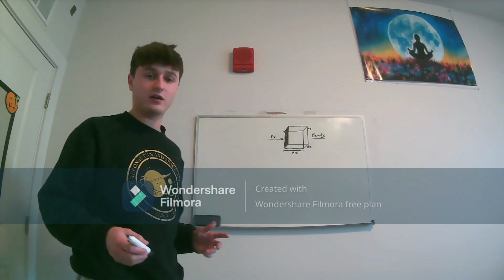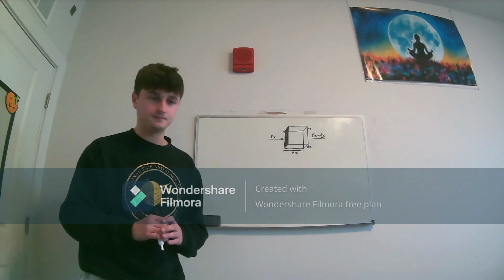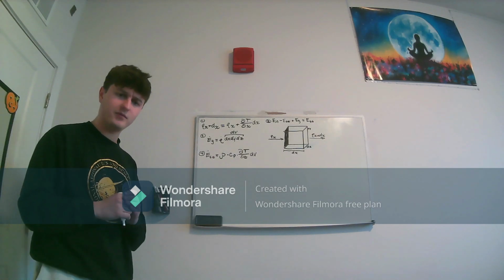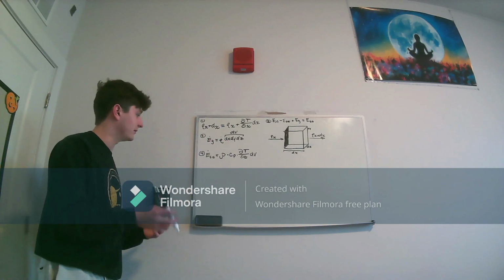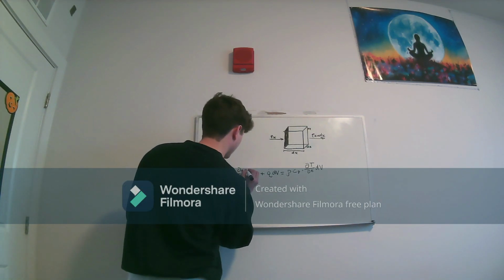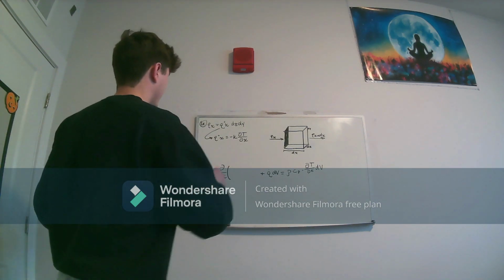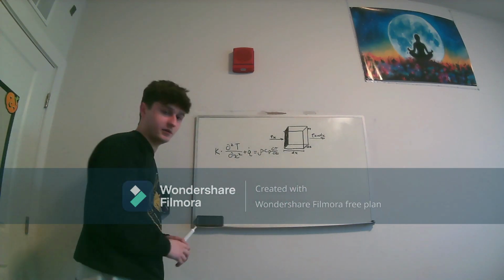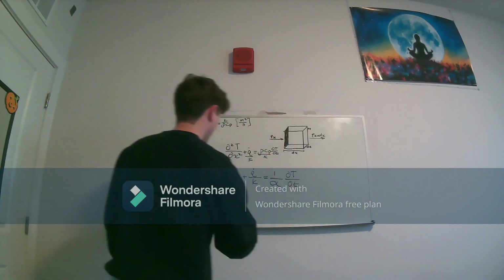Deriving the Heat Diffusion Equation for Cartesian Coordinates